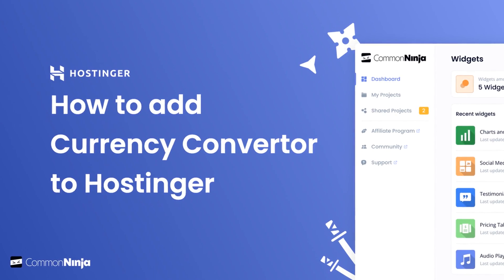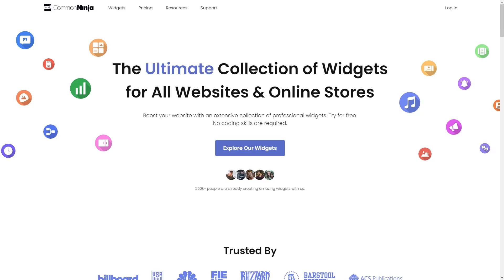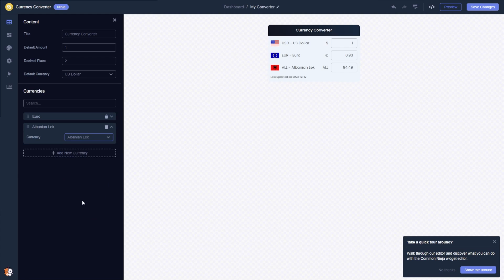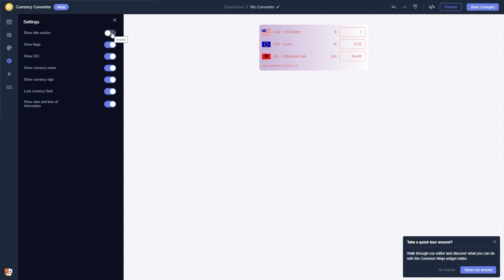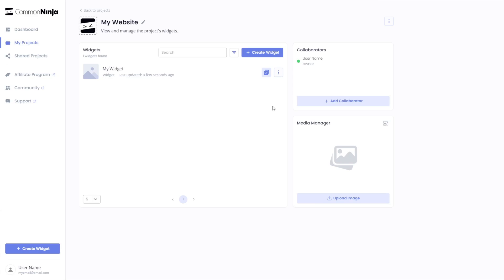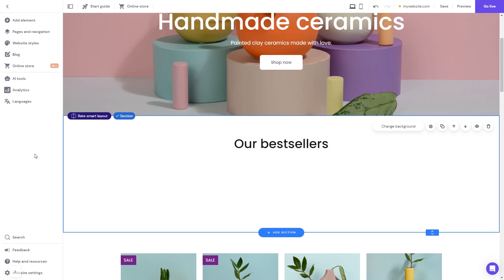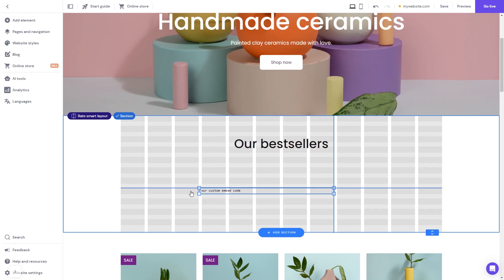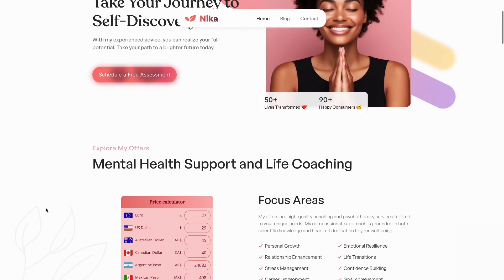How to add a Currency Convertor to Hostinger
Common Ninja's Currency Converter widget is a handy tool that can be added to your website to display prices in your visitors' local currency. This can boost trust and credibility with your customers, improve the accuracy of their purchases, and even reduce shopping cart abandonment. The widget is easy to use and can be customized to fit your website's design.

Video Timeline
00:00 About the Currency Convertor widget
00:24 Creating a Currency Convertor
00:39 Editing the Currency Convertor
02:00 Adding the Currency Convertor to Hostinger

The Currency Convertor widget for Hostinger has a wide variety of customizable features, including:
- Select Source of Information
- Intuitive Currency Visualization